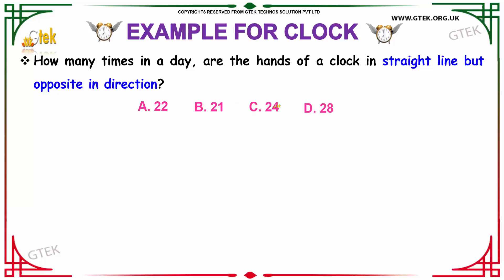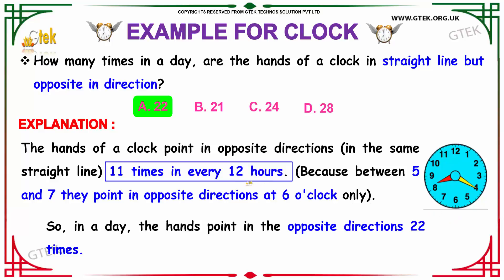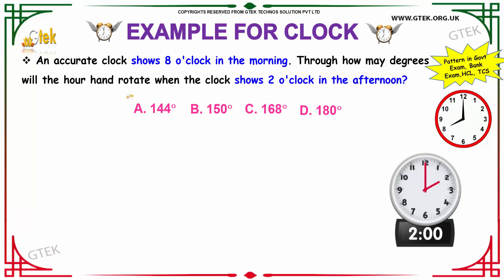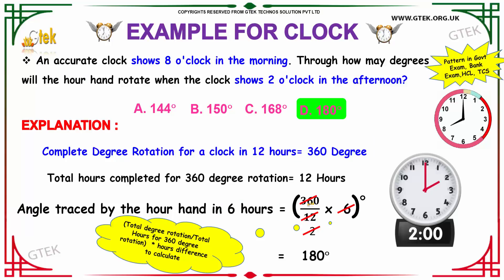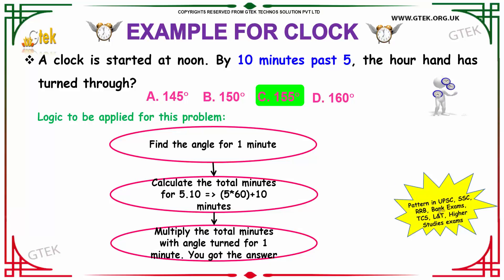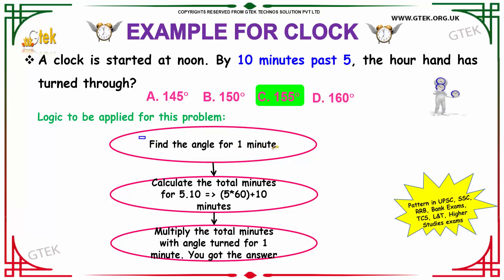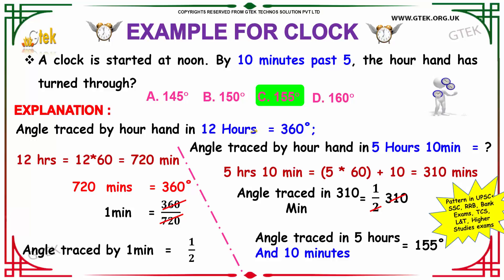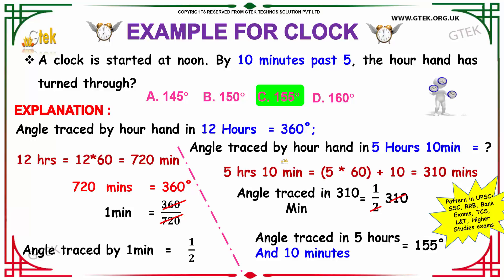Clock 2 aptitude shortcuts and tricks online videos lectures preparation tips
aptitude tricks
aptitude training videos
aptitude academy

SBI PO | State Bank Of India Probationary Officer Exam  | IBPS PO |Institute Of Banking Personnel Selection Probationary Office |  IBPS Clerk  |  SBI Clerk  | State Bank Of India Clerk | IBPS CWE | RRB  IBPS SO | RBI Assistant  | RBI Grade B Officer  | SBI Associate Banks PO | Reserve Bank Of India Grade B Officers Direct Recruitment  | SBI Associate Banks PO  | SBI Associate Banks PO  Online Video Lectures
Current affairs
Sentence correction
Fill in the blanks
Character puzzles
Odd one out
Idioms
Vocabulary
Series & Analysis
Directions
Seating Arrangements
Data Interpretation
Pie Chart
Verbal Ability
General Awareness
Quantitative Techniques & Data Interpretation
Language Comprehension
General Awareness
Numerical Aptitude
Reasoning and Analytical questions
General Studies
Aptitude Skills
Verbal Reasoning
Quantitative Reasoning
Analytical Writing
Structure and Written Expression
Reading Comprehension
Logical Argument
Graph, Table, Chart or Diagram Problems
Attitude,
Decision Making And
Group Discussion
Quantitative Aptitude